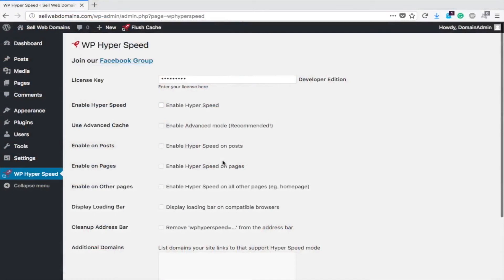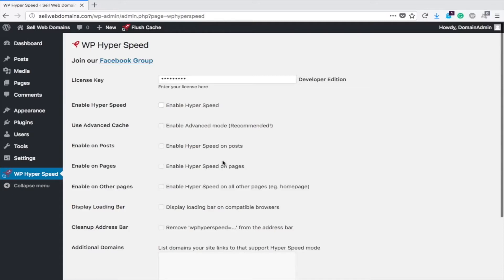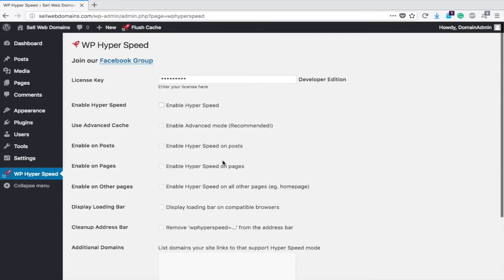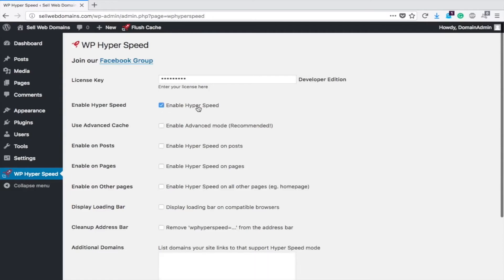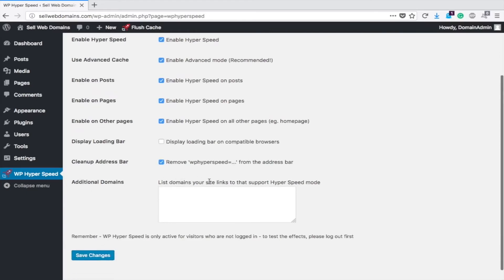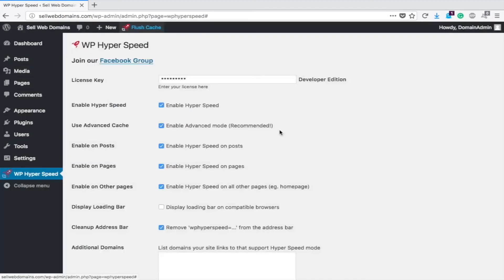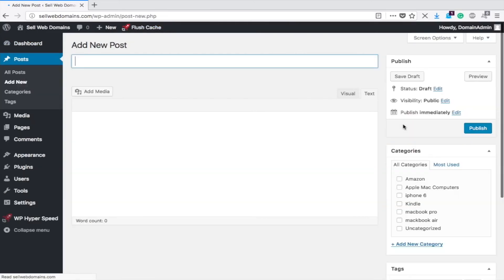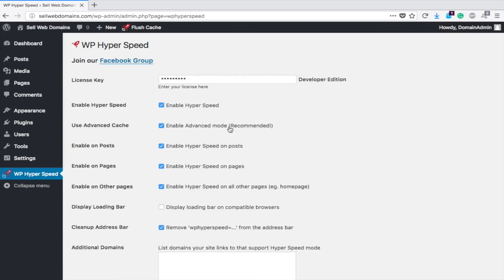Speed Up Your Website With WP Hyper Speed WordPress Plugin Review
WP Hyper Speed is a pretty slick plugin that you can use to make your WordPress website run a little faster. It is very easy to use and loads very quickly.

If your WordPress site is running slowly then you really need to speed it up. It significantly effects your website rank and search standings. If this plugin isn't for you then there are a number of other plugins and services out there that may be able to help you out.

Originally published on Jun 6, 2018